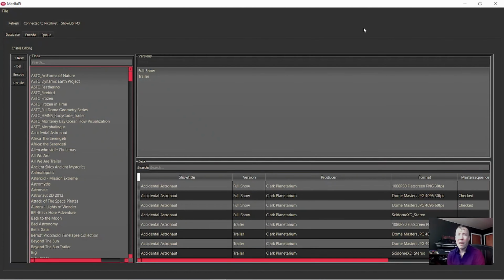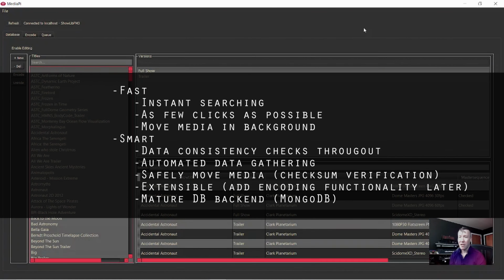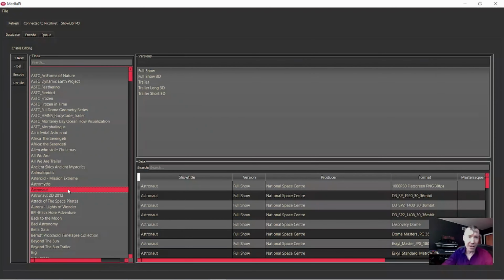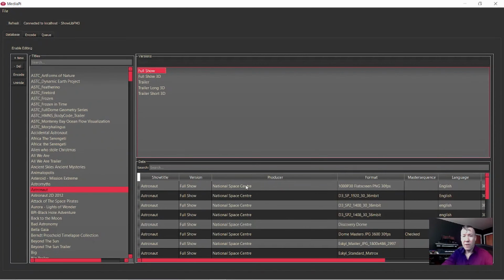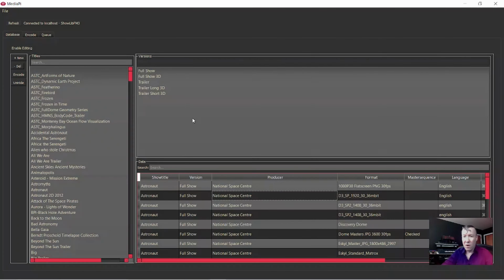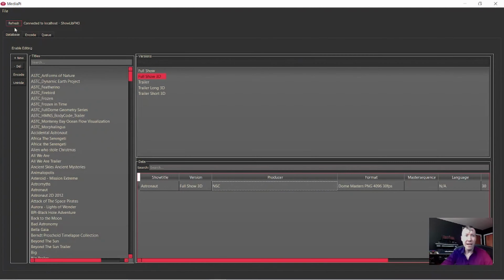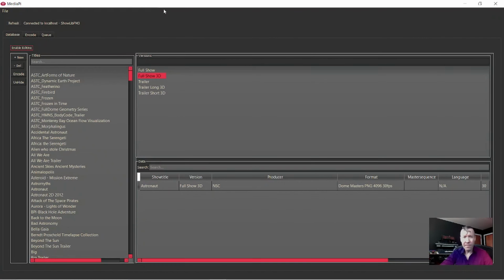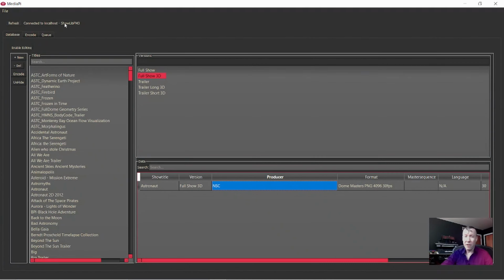MediaPi Application Demo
MediaPi is a tool for ingesting, organizing, and searching huge amounts of video and frame sequences. It's written in python and qt and uses mongodb for it's database.